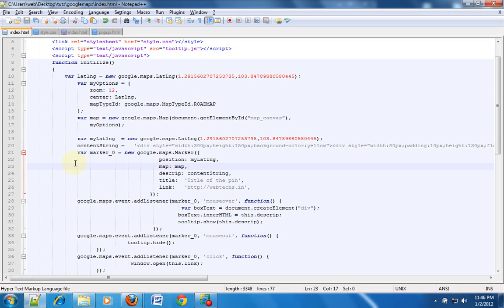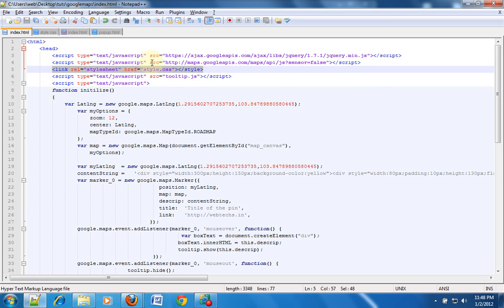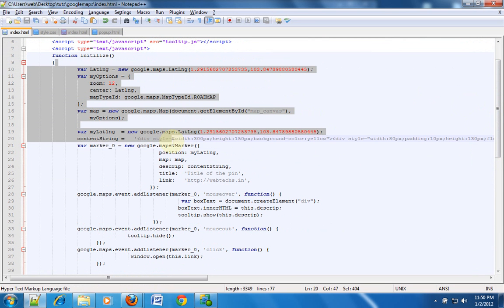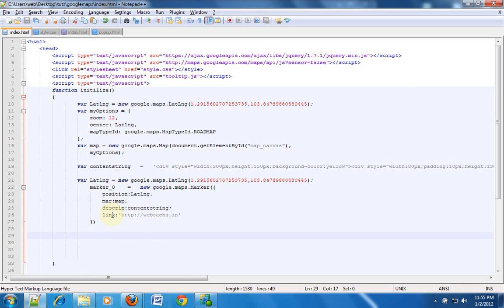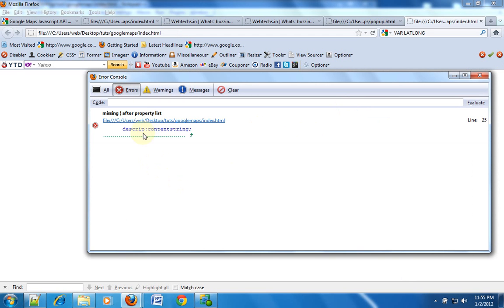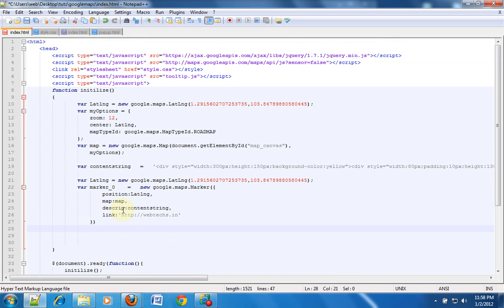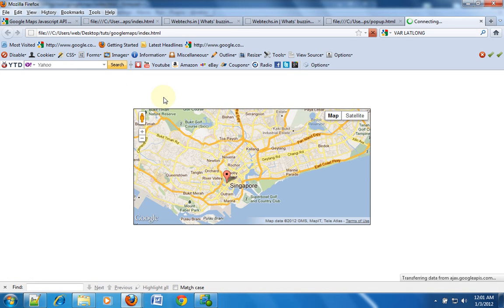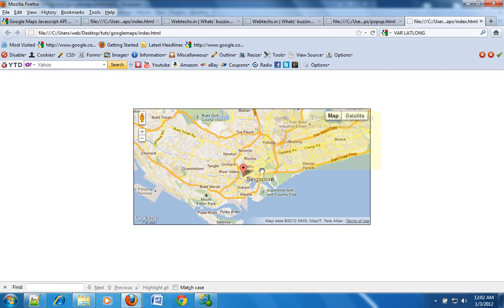Google maps tooltips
google maps tooltips, tooltips, google maps api v3 with tool tips,